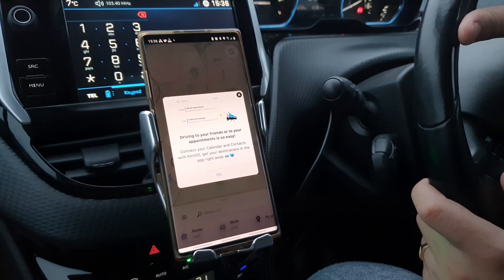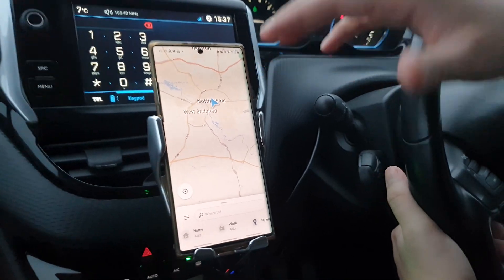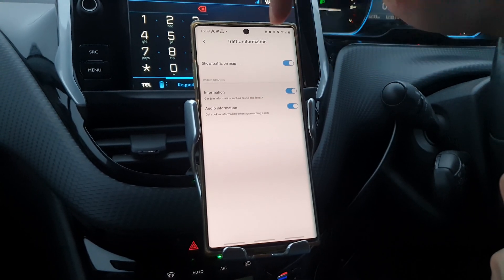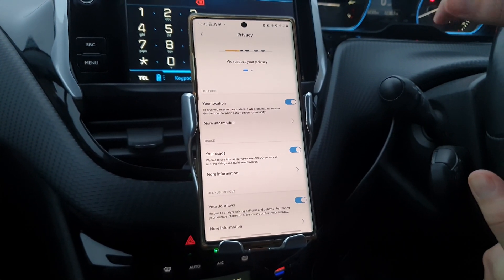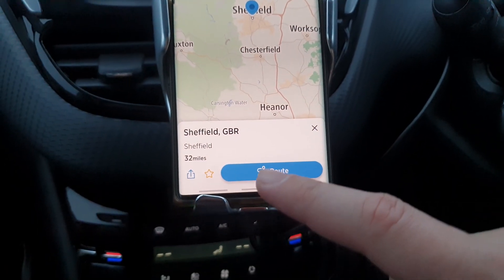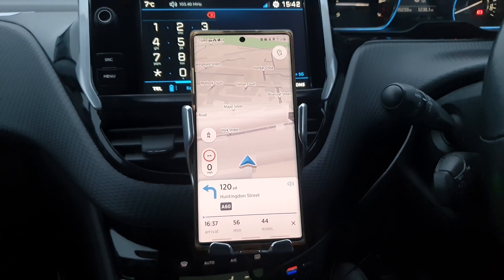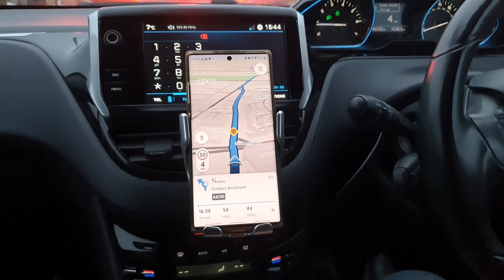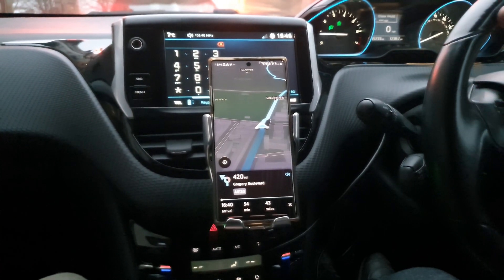TomTom AmiGO is Best Free Navigation app for your Phone. No questions asked!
In this video, you can see most of the features of the AmiGO application developed by Tom Tom. In a recent video, we showed you how we used the application and what you can set and how to use it in the car. Now it's time to introduce you to using it directly on your mobile phone. It is important to know that the settings in the application made on the phone will be applied when you connect the phone to the multimedia screen of the car.

We hope you enjoy the video and we invite you to let us know what you think about this app.
Do you have an application that you would like to be presented on our channel?